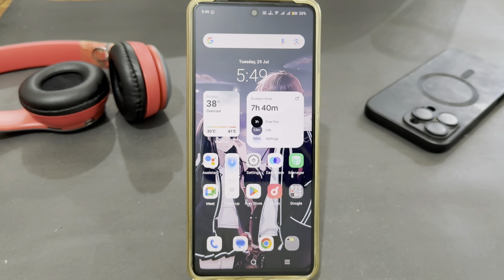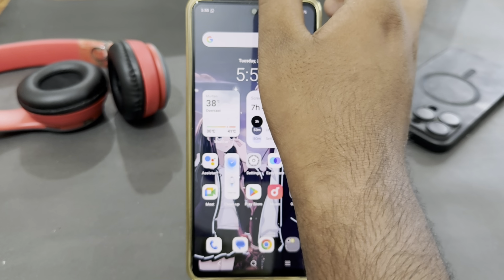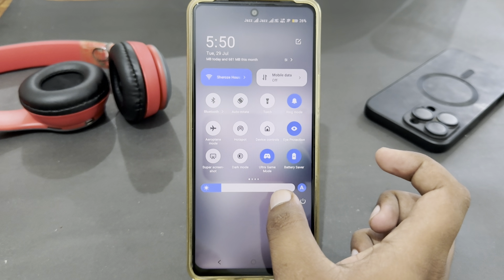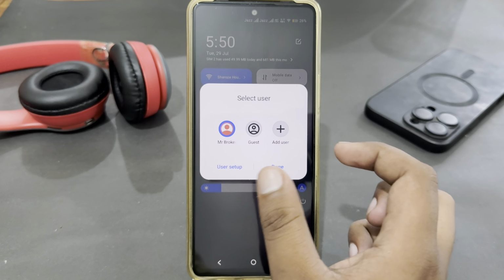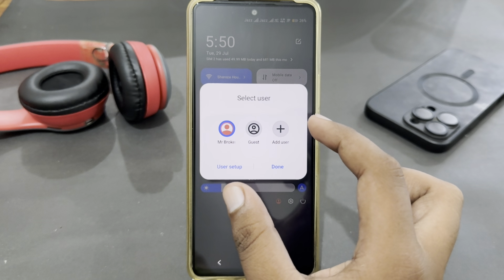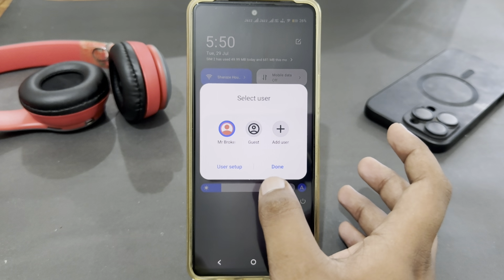How to Enable & Set Up PRIVATE SPACE on Vivo Y04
Want to protect private apps, photos, and files on your Vivo Y04? This easy tutorial walks you through setting up Private Space – Vivo’s built-in secure vault feature!

📌 Step-by-Step Setup Guide:
1️⃣ Open Settings  Privacy  Private Space
2️⃣ Tap "Enable Private Space"
3️⃣ Set a Secure Lock: Choose PIN, Pattern, or Password (Do NOT forget this!)
4️⃣ Confirm Lock and wait for setup to complete
5️⃣ Access Private Space from the App Drawer or via Settings

⚡ Key Features:
✅ Hide Apps: Instantly lock and hide apps (Gallery, WhatsApp, etc.)
✅ Secure Files: Move photos, videos, docs to Private Space
✅ Fully Encrypted: Files stay hidden even in File Manager
✅ Dual Accounts: Use two copies of apps (e.g., WhatsApp, Facebook)

⏳ Video Timestamps:
0:00 – Intro & Why Use Private Space?
0:45 – Enable Private Space (Step-by-Step)
2:10 – Hide Apps & Files (Demo)
3:30 – Change Lock Method (PIN/Pattern/Face Unlock)
4:50 – Transfer Files In & Out
5:40 – Disable Private Space (If Needed)
6:15 – Troubleshooting (Forgot Password?)

💬 COMMENT: "What will you hide in Private Space?"

⚠️ Important Notes:
✔ No root needed – Official Vivo feature
✔ Works on Funtouch OS 13/14
✔ 100% Secure – Files stay invisible unless unlocked

💡 Pro Tips:
🔹 Use Face Unlock for quick access (if supported)
🔹 Backup files before disabling Private Space
🔹 Avoid simple PINs (e.g., "1234") for better security

Need help? Drop a comment! 🚀

✔ Simple steps – Easy for beginners
✔ Problem-solving – Addresses "forgot password" issue
✔ SEO-friendly – Targets "Vivo Y04 Private Space" searches
✔ Engagement hooks – Encourages comments & likes

Want to add something? Let me know! 😊